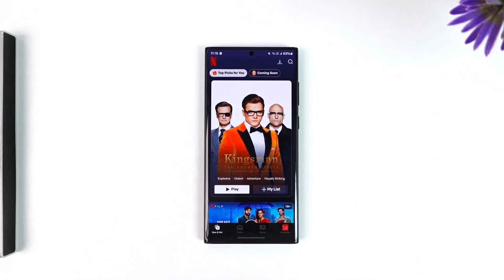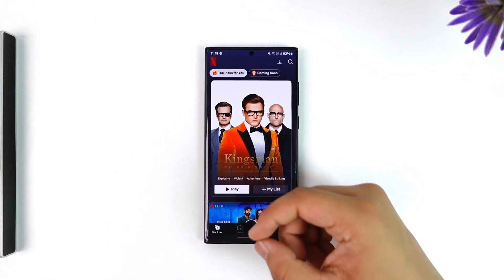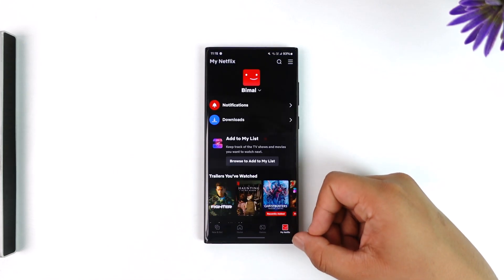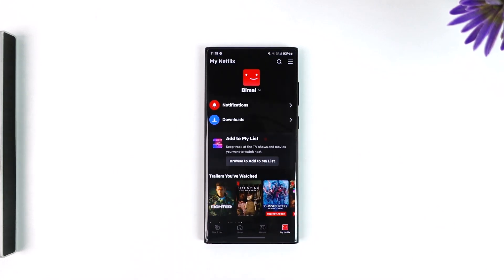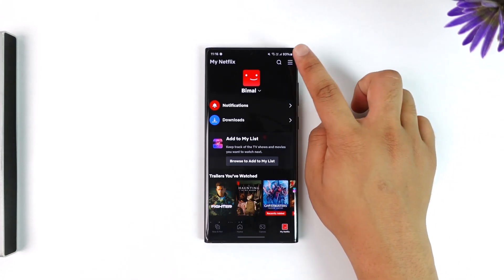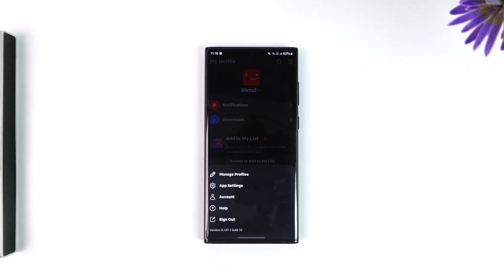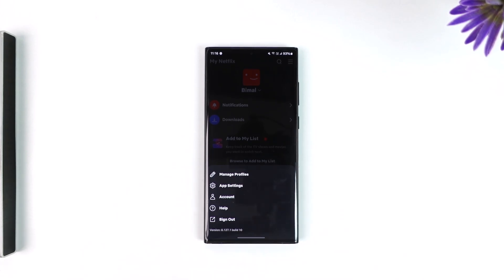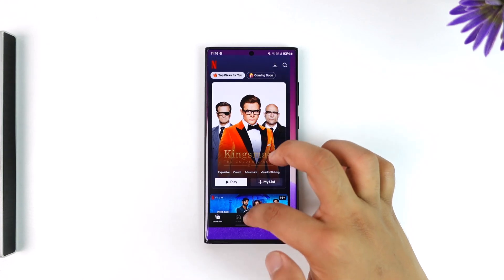How to Netflix Logout - Sign Out Netflix !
To log out or sign out of Netflix, follow these straightforward steps. First, open your Netflix application and select the profile you are currently using. Enter your PIN if necessary to access your account. Once you're logged in, tap on the "My Netflix" option located at the bottom right corner of the screen. Next, tap on the three lines (menu) icon at the top right corner of the screen. In the menu that appears, you will find the "Sign Out" or "Log Out" option. Tap on it, and you will successfully log out of your Netflix account.

Timestamps:
0:00 Introduction
0:13 Opening Netflix Application
0:22 Navigating to My Netflix
0:32 Accessing Menu Options
0:42 Logging Out of Netflix
0:50 Conclusion